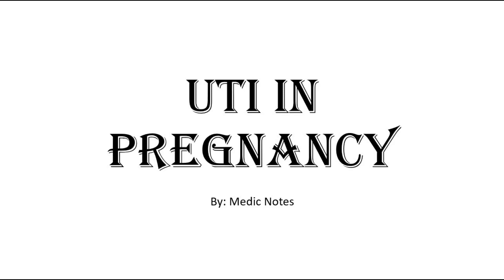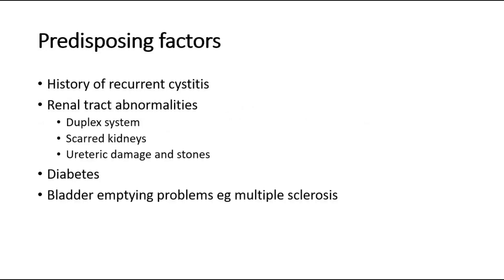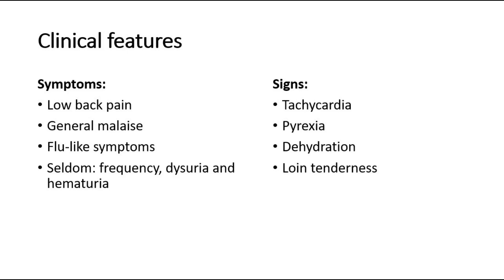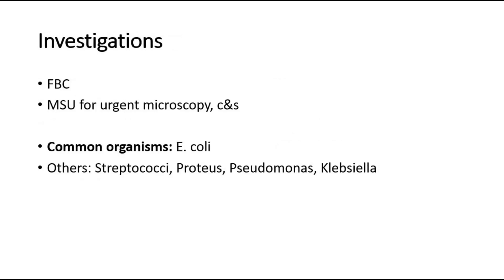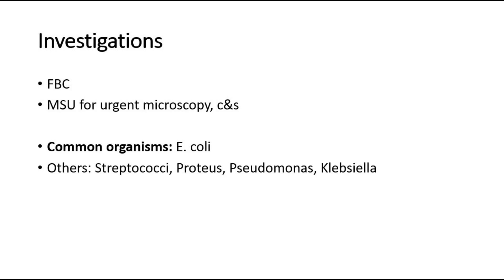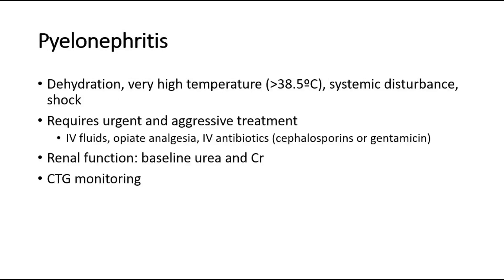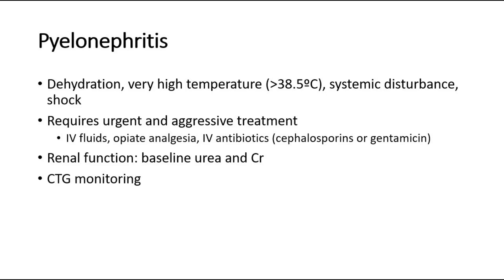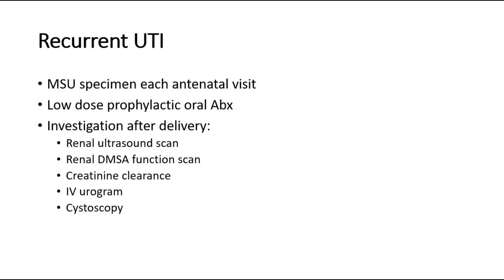[O&G] UTI in pregnancy, pyelonephritis, recurrent UTI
Urinary tract infections (UTIs) are frequently encountered in pregnant women. Pyelonephritis is the most common serious medical condition seen in pregnancy and may present similarly and may even result from inadequate treatment of urinary tract infections. Thus, it is crucial for providers to be able to distinguish normal versus abnormal findings of both the urinary tract and kidneys, evaluate abnormalities, and treat disease. Fortunately, urinary tract infections in pregnancy are usually easy to treat and respond well to treatment.